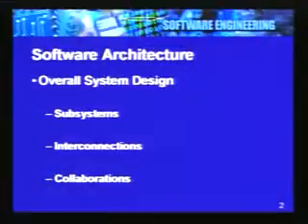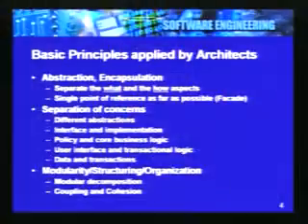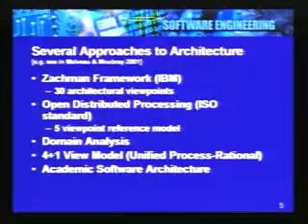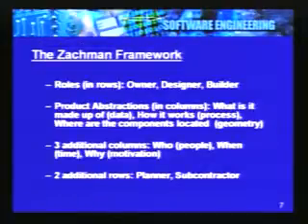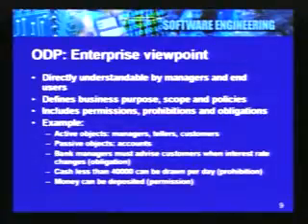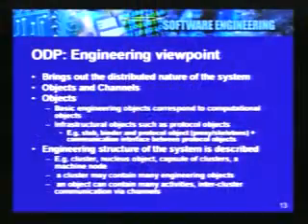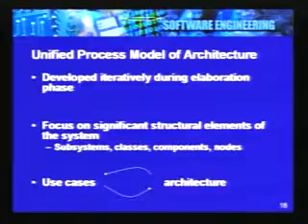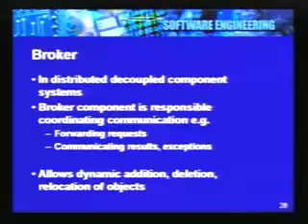Software Engineering Tutorial IIT Bombay 17